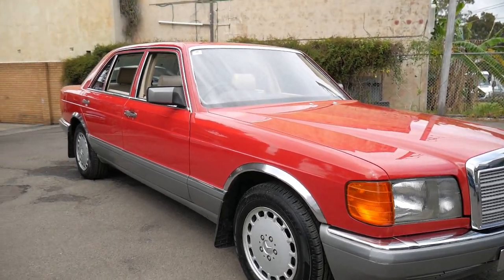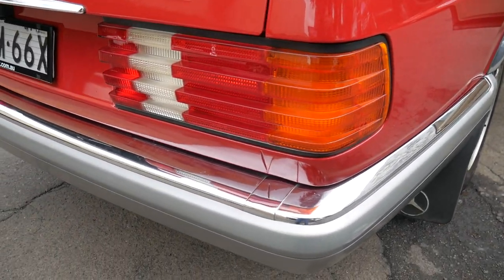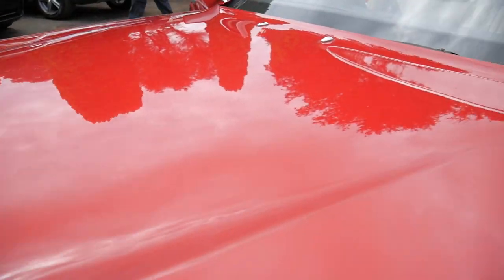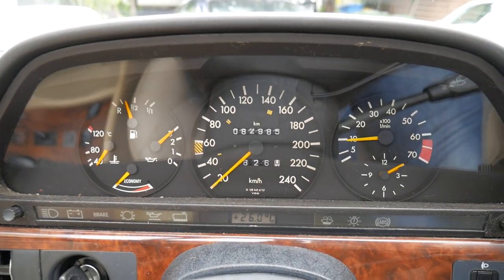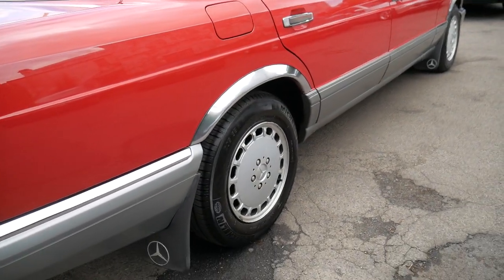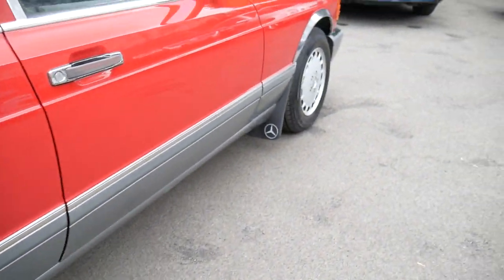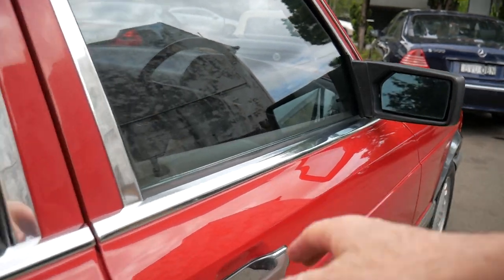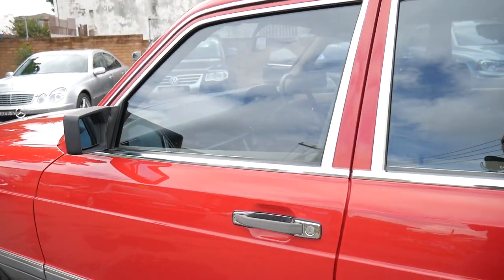Mercedes Benz 300SEL - 1988